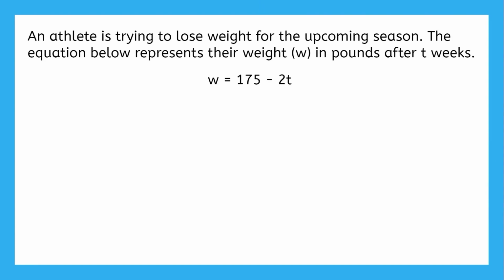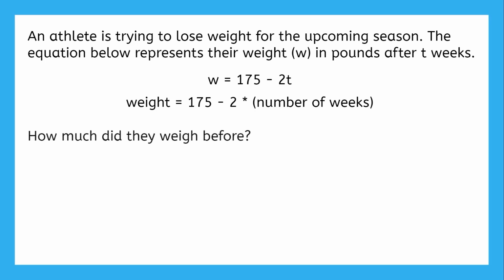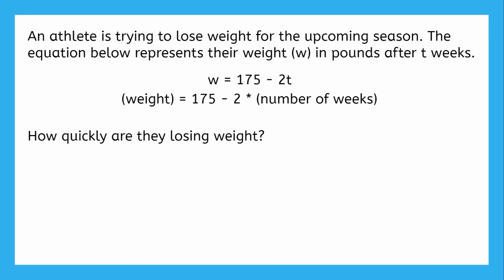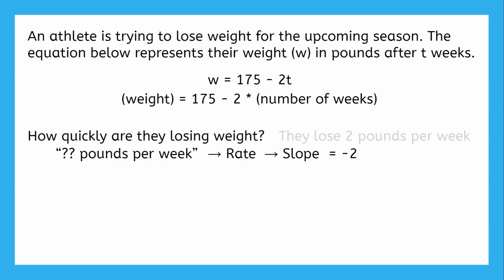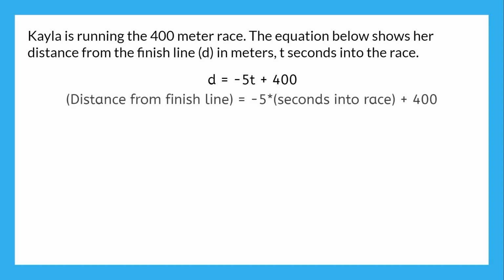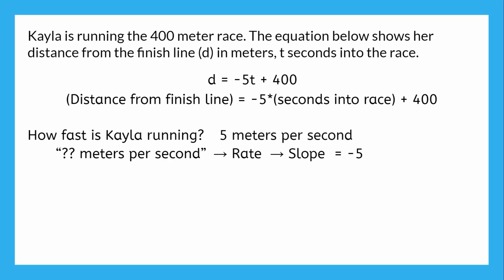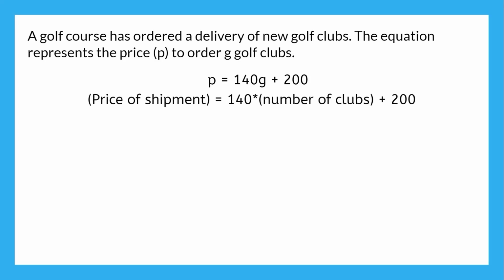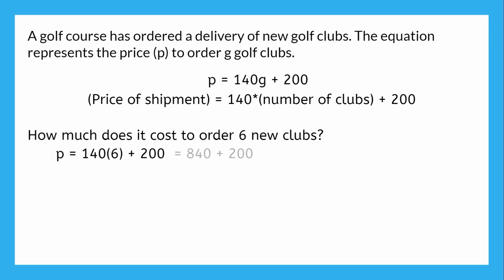Using Equations from Word Problems for Teens!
Learn how equations and word problems fit together with Justin.